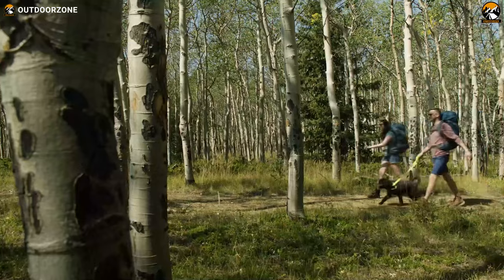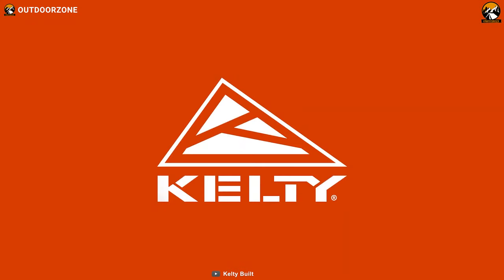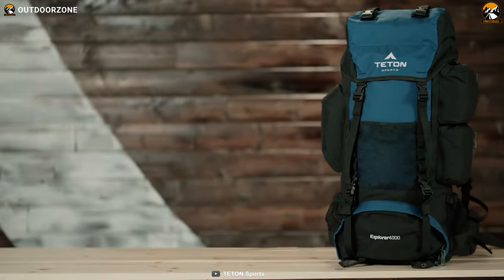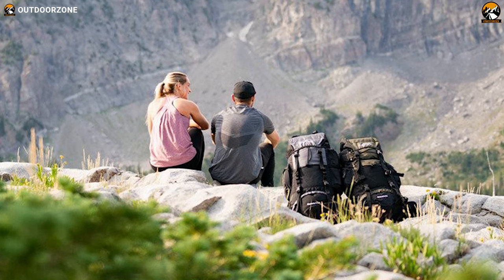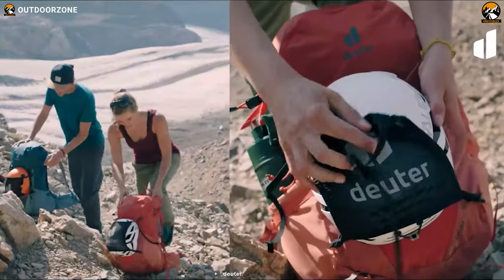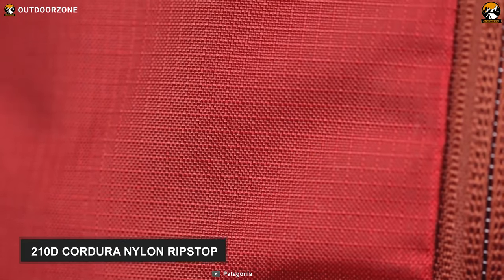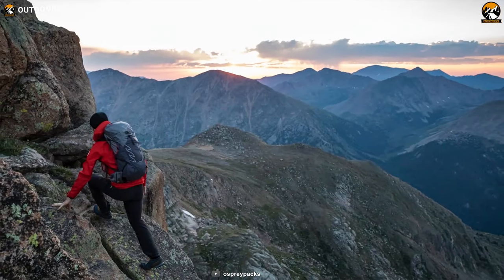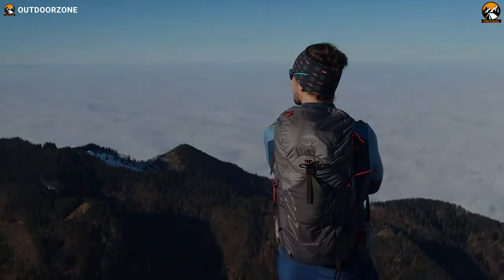5 Best Hiking Backpacks for Day Hiking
5 Best Hiking Backpacks that will accommodate your essential hiking gear, provide you a custom fit, and will let you enjoy a heightened hiking experience. In this video, we have discussed the 5 best hiking backpacks for day hiking.

0:00 - Introduction

01:05 - 5. Kelty ASHER 55

02:36 - 4. TETON Sports Explorer 4000

04:04 - 3. Deuter Futura VARIO 50 + 10

05:38 - 2. Patagonia Nine Trails Pack 36L

07:14 - 1. Osprey Talon Pro 30